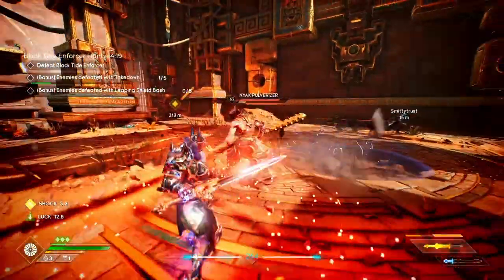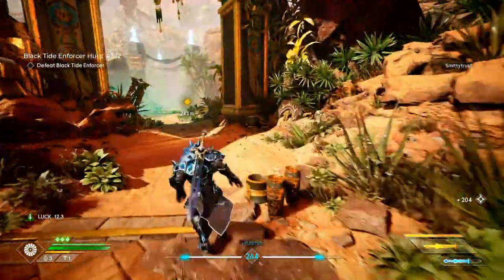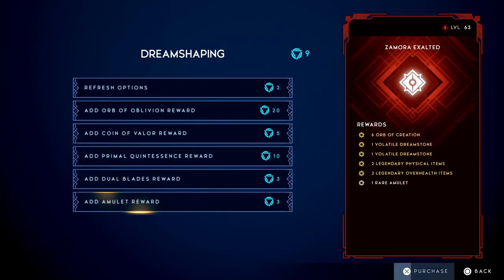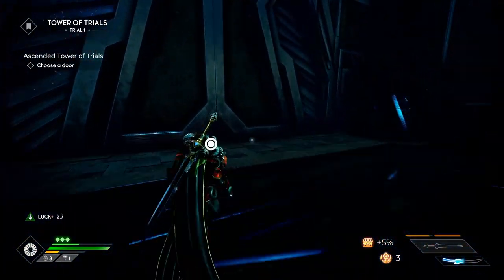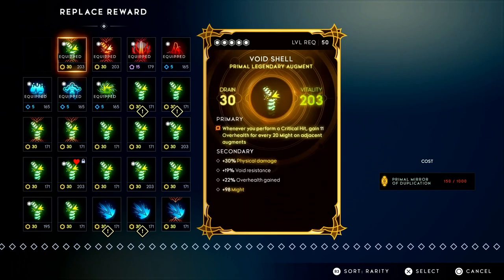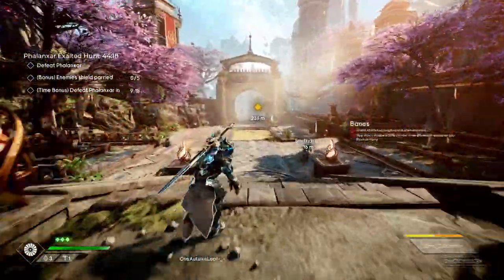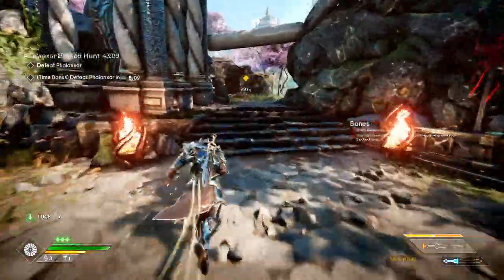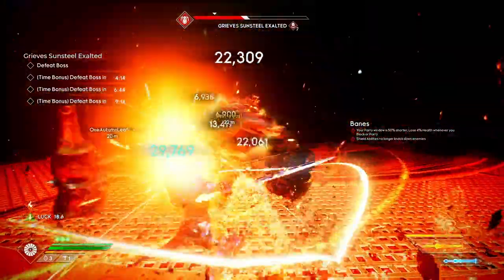GodFall Void Shell, Carnage, Best Farming Methods! Get What You Want!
GodFall Challenger Edition has been out for a few weeks and players still wondering how to farm specific loot well this video will break it all down! Void Shell, Carnage, Sword of Dominance and More!

If you want to help support me and help out the channel